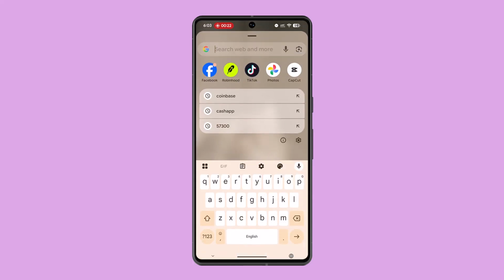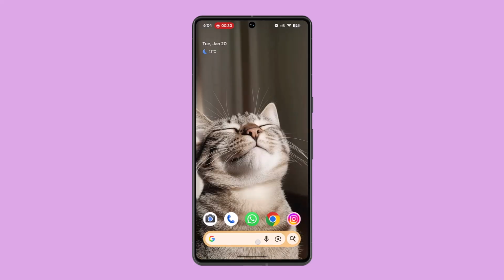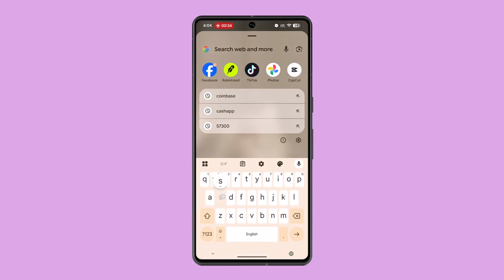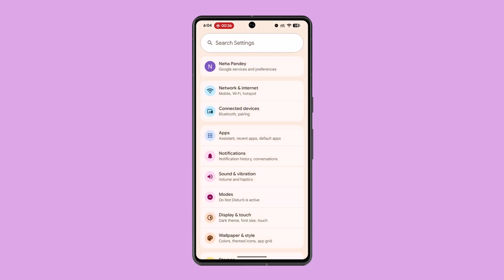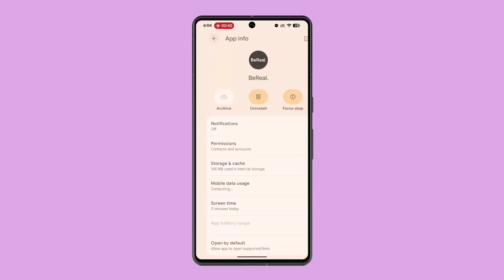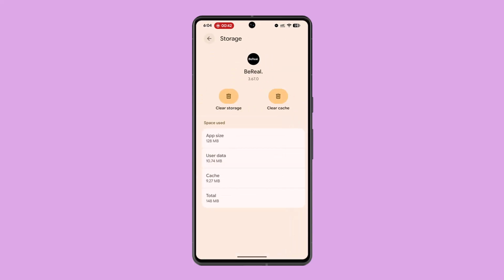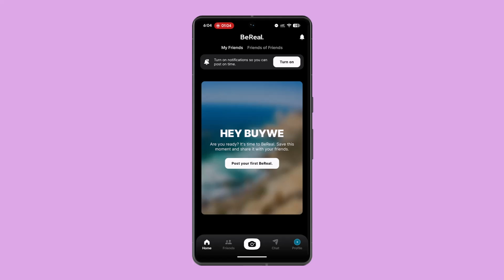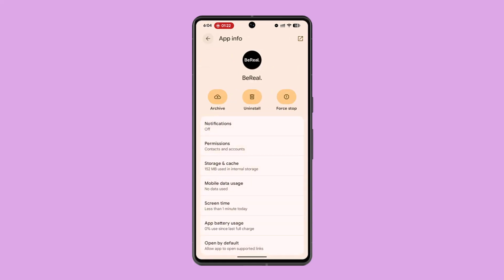How to Reset Bereal Streak After App Crash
This video provides a helpful guide on how to address streak issues in BeReal after the app crashes. The host explains the platform's limitations regarding streak recovery and offers practical troubleshooting steps.

The tutorial begins by referencing BeReal's official documentation, which confirms there is no automatic way to recover a broken streak. Instead, the host demonstrates several troubleshooting methods to potentially resolve the issue. First, you should force quit the BeReal app by closing it completely from your background apps and then relaunching it. Next, you can access your device settings, navigate to the apps section, locate BeReal, and clear the app's cache from the storage and cache menu. The video also suggests checking your memories to verify if your BeReal was actually posted—if the photo exists in your memories but the streak claim is gone, simply relaunching the app might fix the display issue. These steps can help reset and resolve streak-related problems after app crashes.

Timestamps:
0:00 - Introduction
0:20 - Force Quitting and Relaunching the App
0:32 - Clearing App Cache Through Device Settings
0:47 - Checking Memories to Verify Post Existence
1:00 - Additional Cache Clearing Steps
1:20 - Conclusion